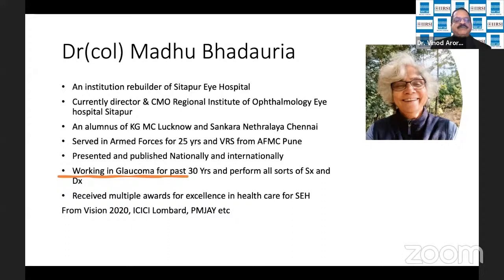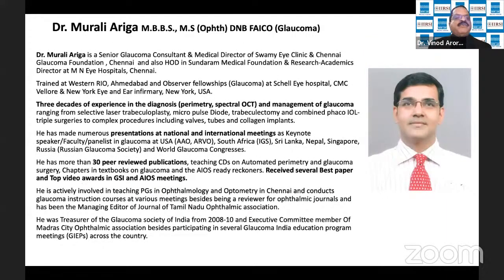Trabeculectomy: Step by Step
A great teaching session, learn from the masters, the secrets of successful trabeculectomy